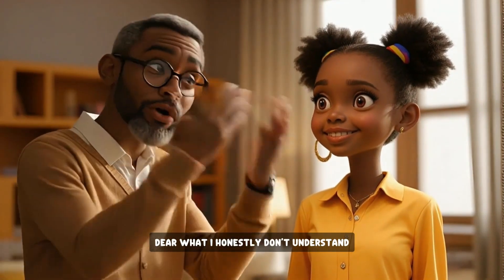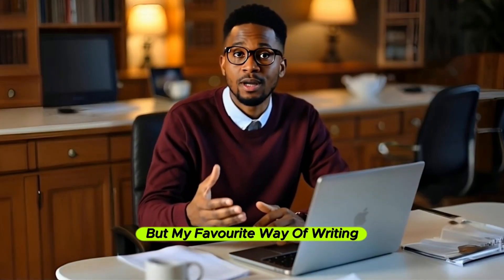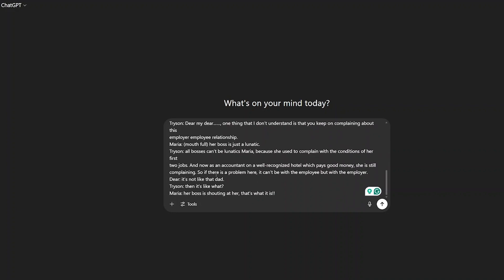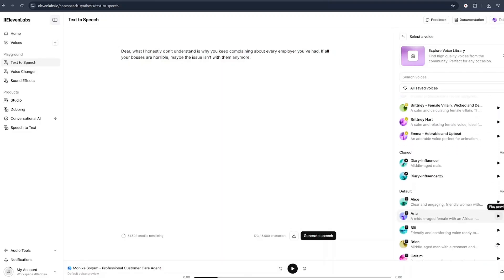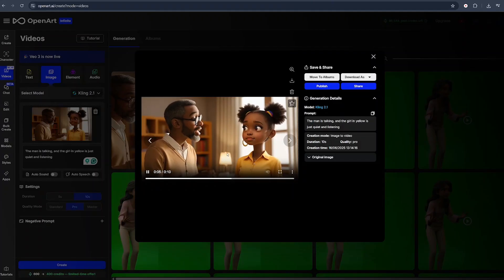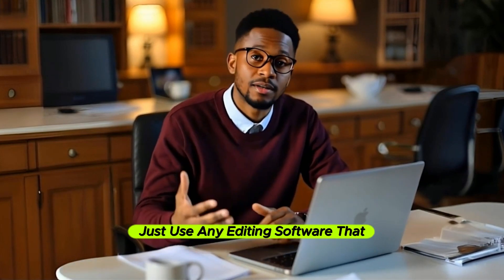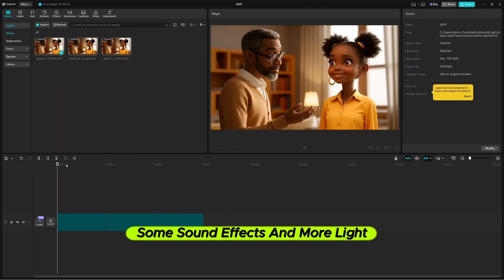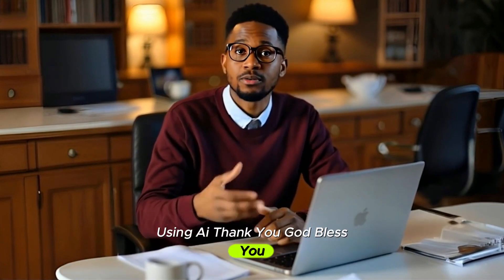AI Is About To Change 3D Art Forever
Learn how to create stunning 3D characters using only AI tools in this step-by-step tutorial. I'll show you how to bring your imagination to life without needing any prior 3D animation experience. From concept to completion, I'll guide you through the process of designing and animating 3D characters using innovative AI tools like OpenArt AI, DreamFace AI, and ElevenLabs voiceover technology. Whether you're a faceless YouTube creator looking for new ideas or an aspiring animator interested in AI-powered storytelling, this video is perfect for you. Discover the possibilities of AI in animation and take your creative projects to the next level. Get ready to unlock the full potential of AI character animation and automate your YouTube content creation with these cutting-edge tools.